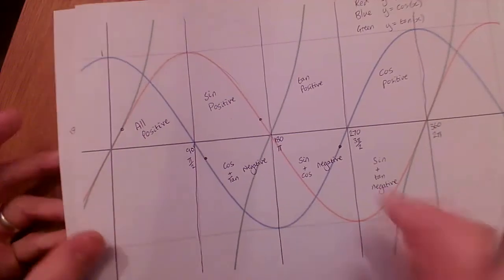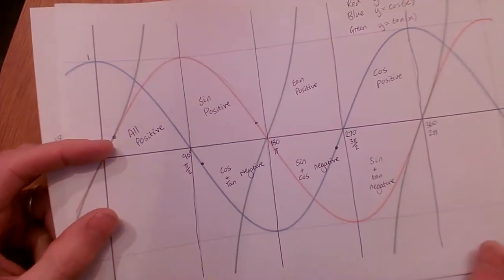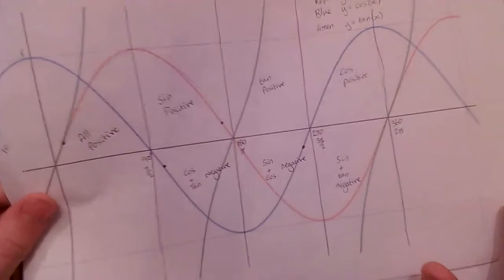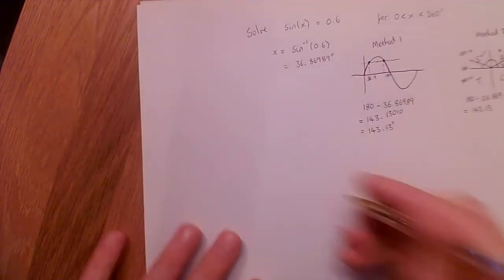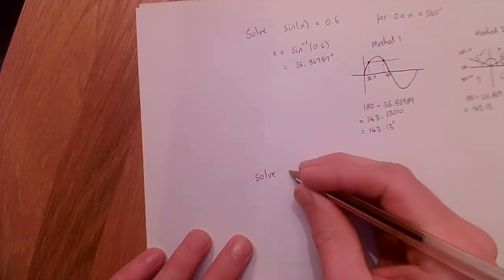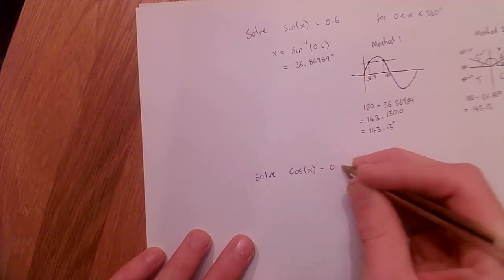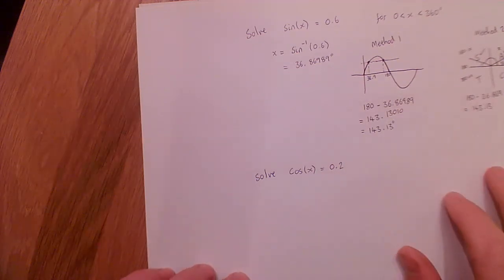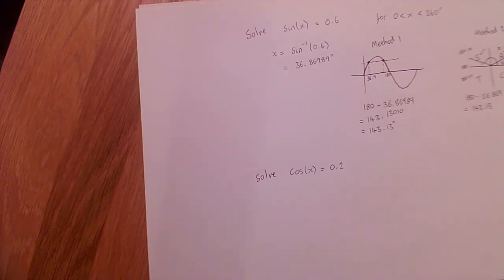Solving trig equations equal to a positive value